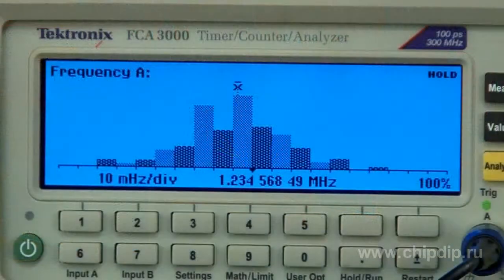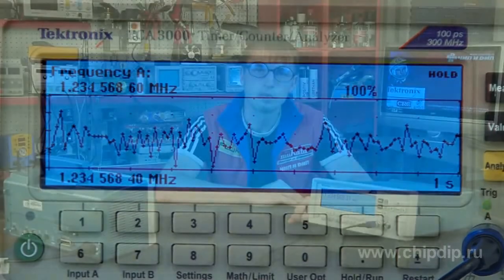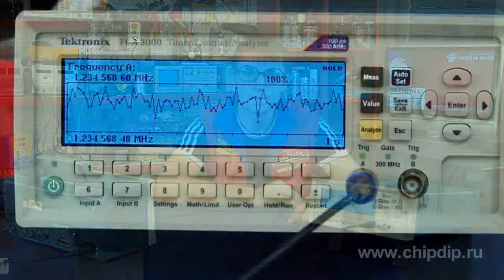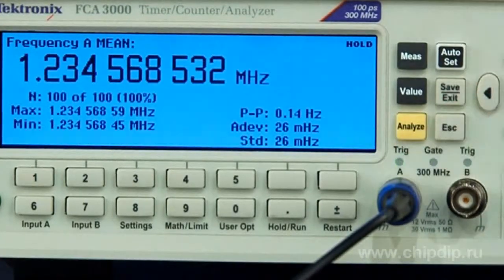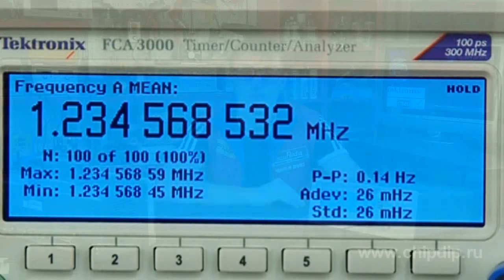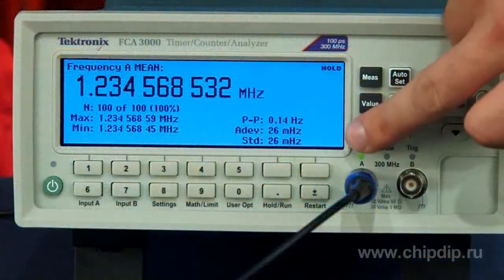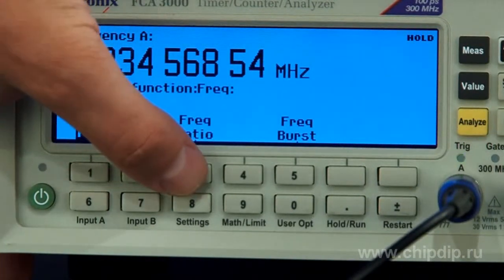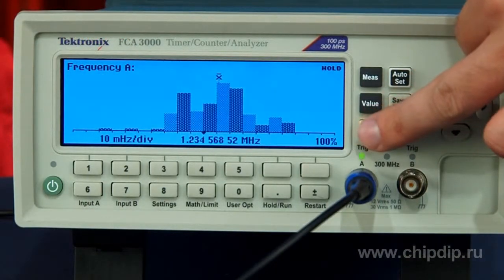Frequency meter Tektronix FCA3000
Frequency meter Tektronix FCA3000 Frequency meter FCA3000 manufactured by Tektronix is ​​a multifunctional tool, designed for running different kinds of measurements.Having excellent technical specifications on frequency and temporal resolution, this device in standard package includes large internal memory and has high speed of data transfer to internal memory.This allows storing up to 250,000 measurements per second. On the other hand, it is possible to transfer up to 15,000 measurements per second through GRIB or USB interface using block transfer mode.Unique display of device FCA3000 helps observe several measured parameters simultaneously without the need to reconnect the measuring terminals.To get an idea of ​​ signal quality properties, such as shift, instability or stability -- obtained data can be observed on the display as graphic trend, built in real time or graphic histogram.Measured statistical quantities can be used to see how parameters of the signal change over time.Due to possibility of simultaneous display of several parameters on the display along with results of measurements of main frequency, time period or phase can help get an idea of ​​additional measurements parameters.Depending on test conditions parameters are subject to change from time to time. Within the mode of analyzing trends in graphics it is possible to graphically construct a trend of changes in the measured value over time.Built-in function of processing statistical parameters helps calculate the mean and mean-square deviation, as well as Alan's deviation of certain measurement. Besides, minimum and maximum measured values can be traced. Just click on a single button.Dedicated front panel buttons that correspond to the main menu can help quickly access frequently used functions and parameters. This significantly reduces instrument configuration time. For example, one button "Analyze" allows switching between modes of Statistics. Similar to case with oscilloscope Tektronix, automatic setting button ("Autoset") sets optimal levels of response and hysteresis depending on actual input signal.Frequency meter FCA3000 designed to meet basic requirements towards equipment of this class, namely, ease of use and intuitive interface.